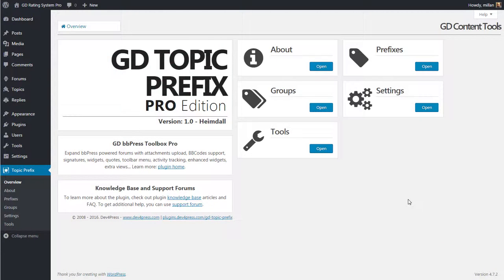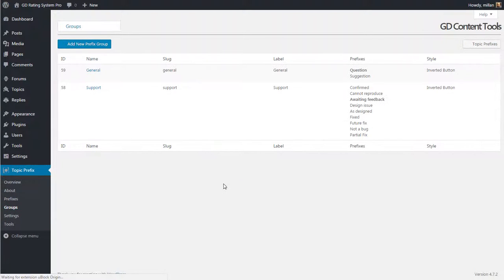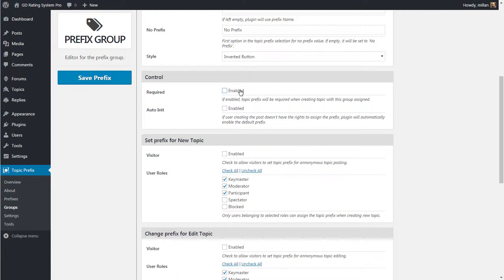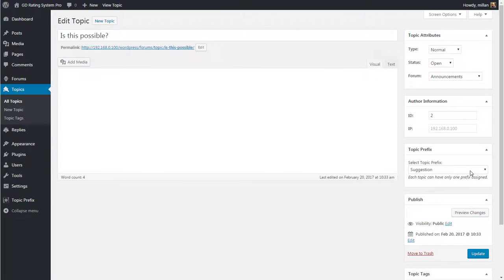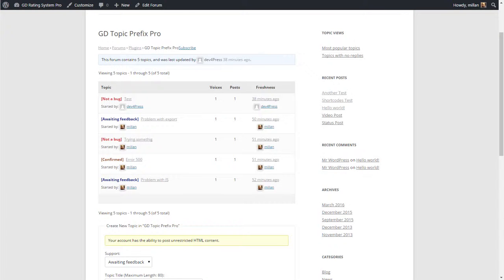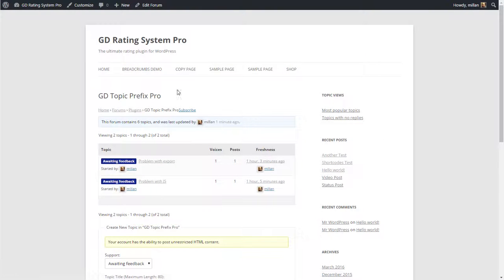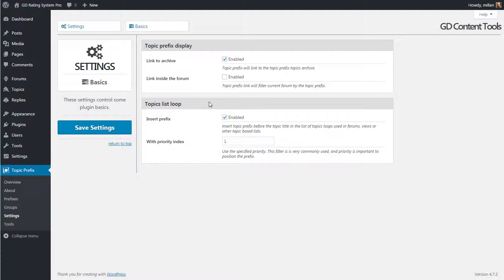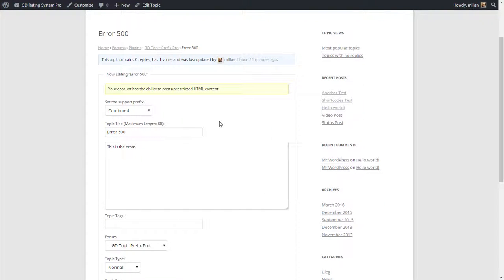GD Topic Prefix: Plugin Introduction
Video introduction to GD Topic Prefix Pro plugin for WordPress and bbPress.